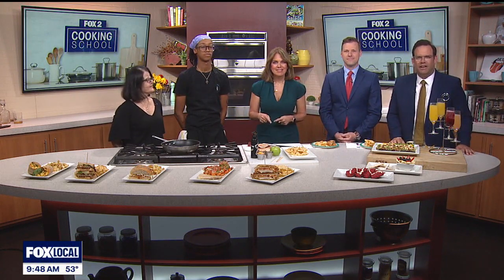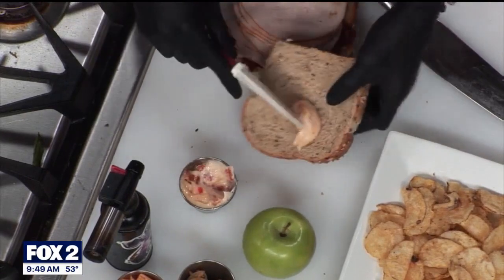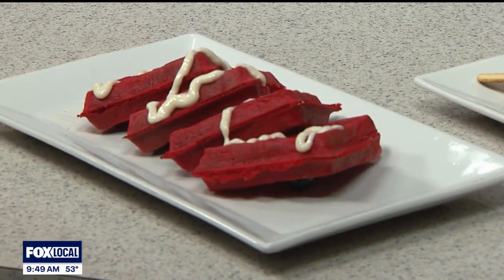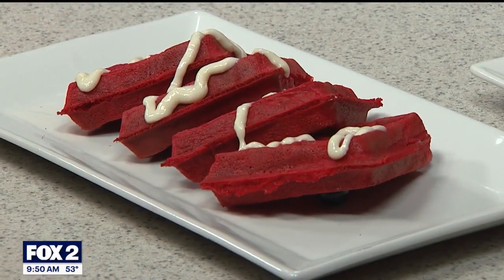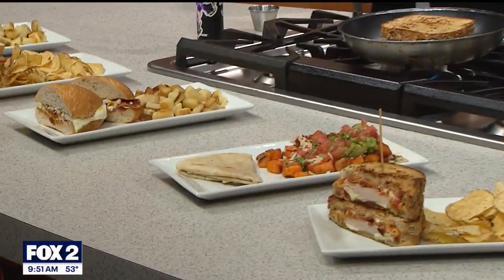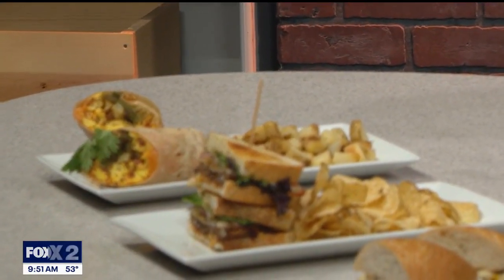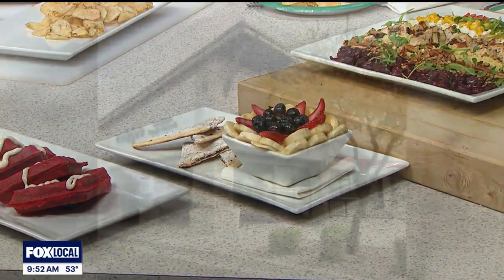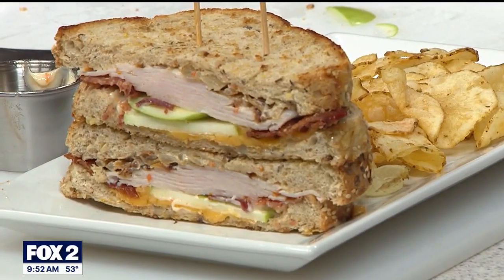Daily Jam serving up more than breakfast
The Daily Jam in Farmington Hills shares new and favorite dishes, including new TikTok trend inspired 'Yogurt and Pop Tarts.'